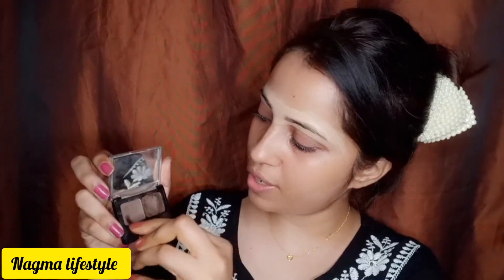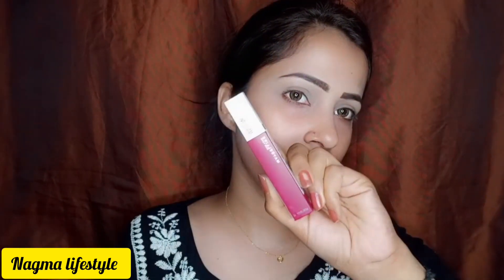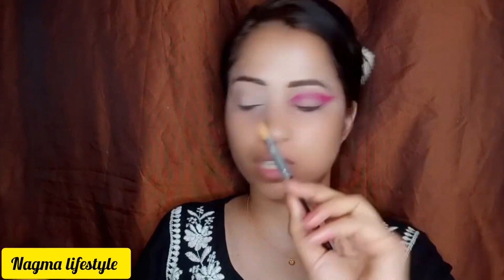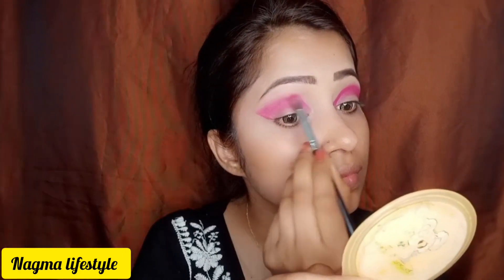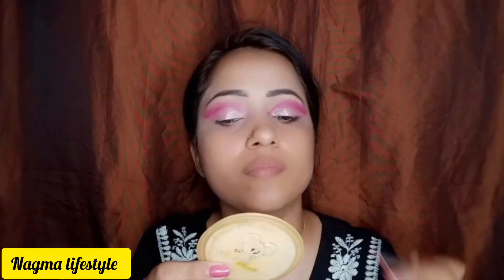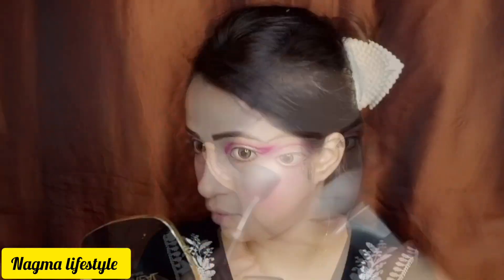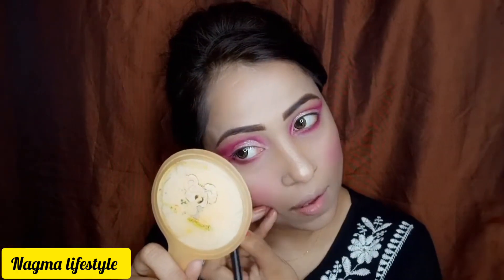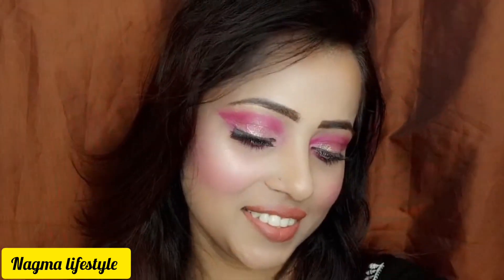Liquid lipstick se Eyeshadow apply kare😊Easy to use Eye makeup look ✨ plz subscribe to my channel😊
Mein hun Nagma Nigar quraishi or aj mein Liquid lipstick se Eyeshadow apply kare easy to use Eye makeup look

Products Details are given below 👇

loreal paris 👉 true match compact shade w3 golden beige
Maybelline 👉 superstay matte ink shade 115
Swiss beauty 👉 liquid eyeshadow shade pink champion
SQ 👉 Eye pencil shade white